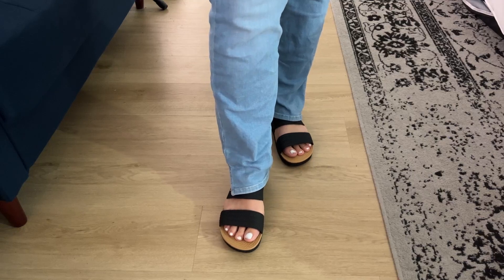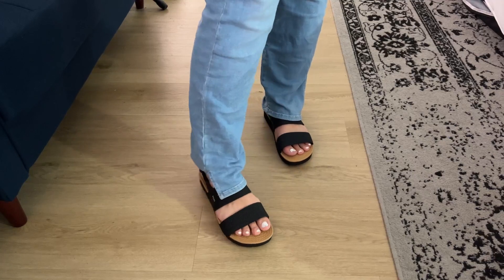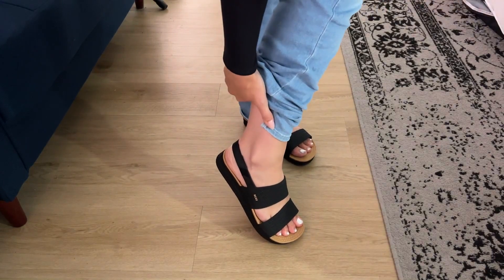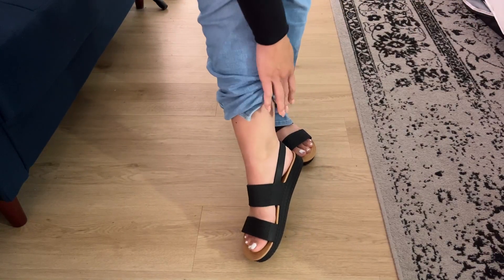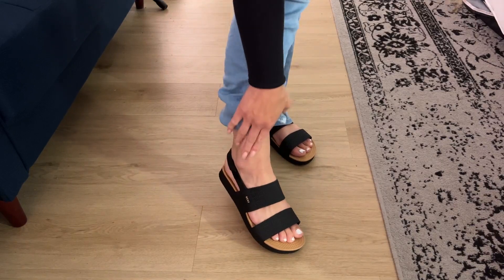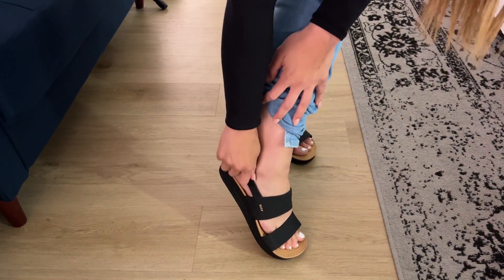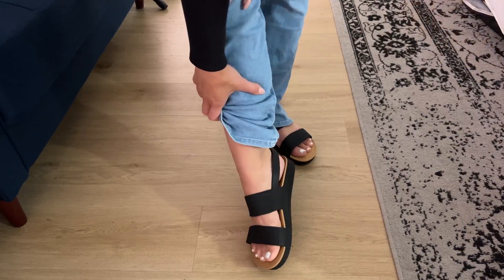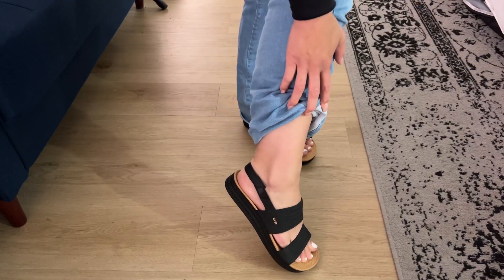Reef Womens Water Vista Sandal Review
✅ Current Price & More Info (US)